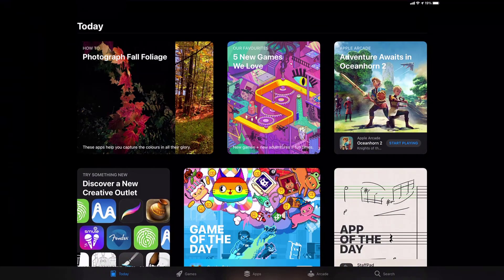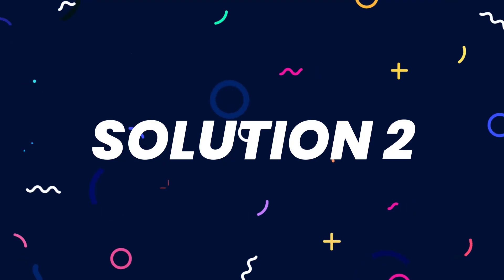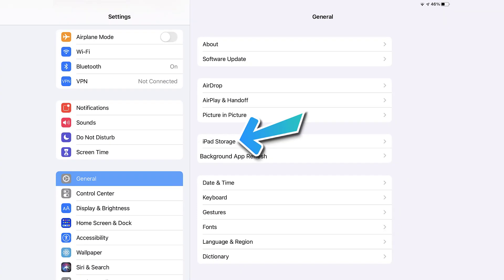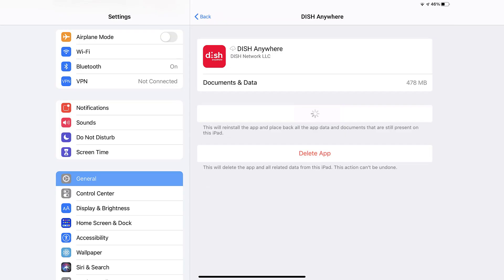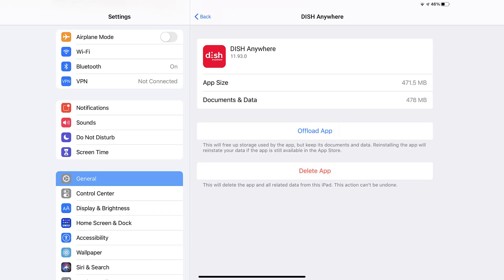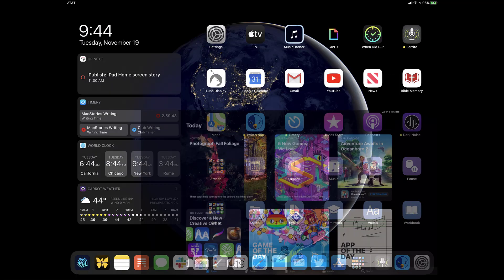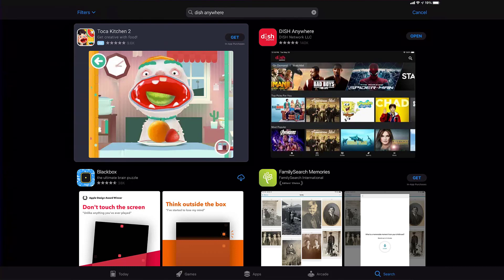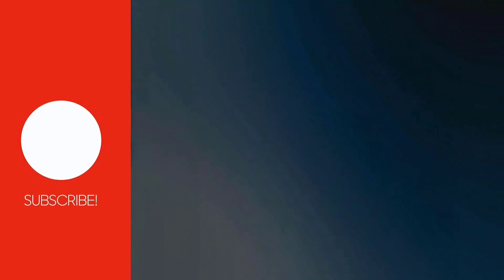DISH Anywhere App Not Working On iPad: How to Fix DISH Anywhere App Not Working On iPad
In this video, I'll show you How to Fix DISH Anywhere App Not Working On iPad. This is the easiest and fastest way to Fix DISH Anywhere App Not Working On iPad. Make sure you watch until the end of this video to find out How to Fix DISH Anywhere App Not Working On iPad. These methods work on iPadOS 13 as well as iPadOS 14, iPadOS 15 and iPadOS 16. Hope you enjoy!

Video Parts:
00:00 Intro: How to Fix DISH Anywhere App Not Working On iPad
00:07 1.Solution: Update DISH Anywhere App
00:26 2.Solution: Clear DISH Anywhere App cache files
00:55 3.Solution: Delete and Reinstall DISH Anywhere App
01:18 Outro: Ending